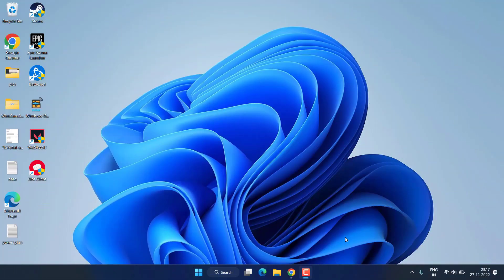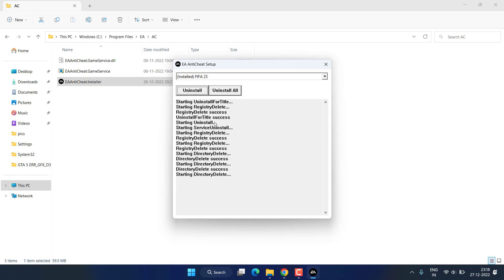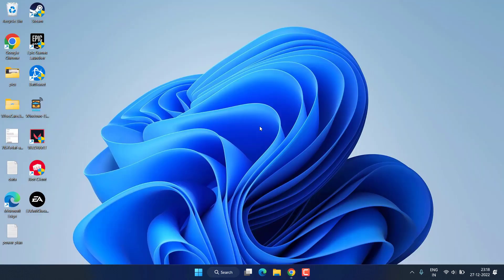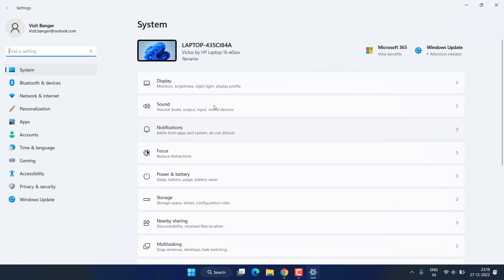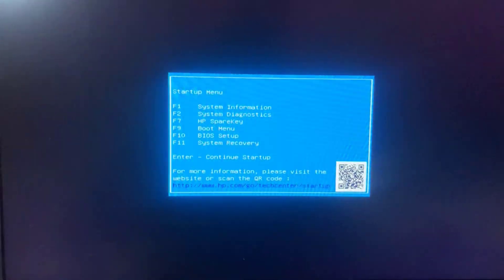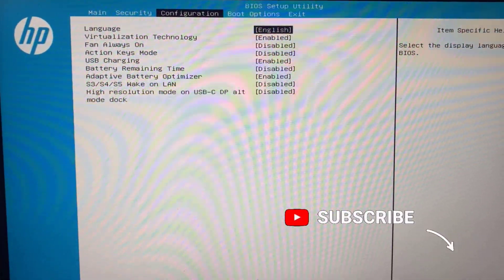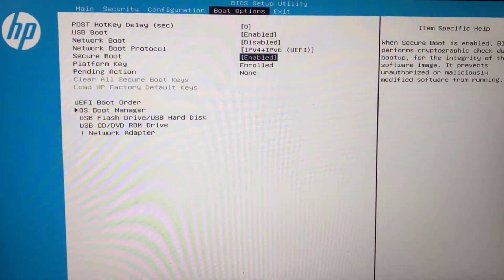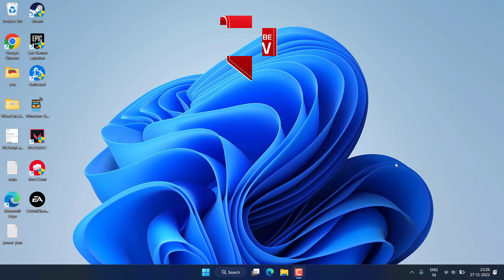FIFA 23 Secure boot is not enabled on this machine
This video is all about fixing the issue with fifa 23 security violation error secure boot is not enabled on this machine. The problem majorly exist in windows 11 due to requirement of secure boot and tpm in windows 11. So watch this complete tutorial to fix fifa 23 secure boot error

00:00 Introduction
00:21 Method 1 by reinstalling anticheat software
01:22 Method 2 by enabling secure boot in bios menu